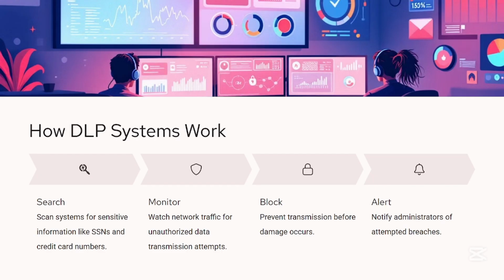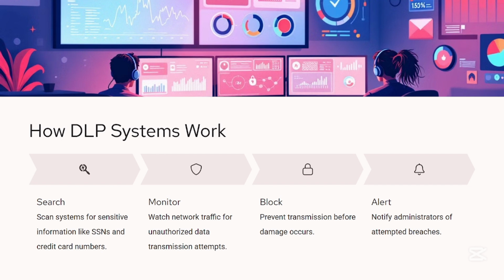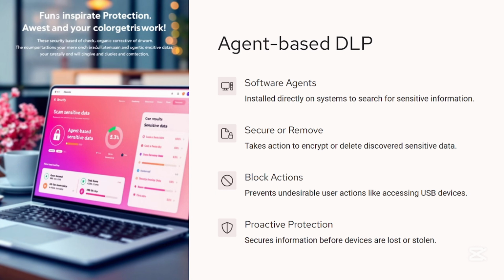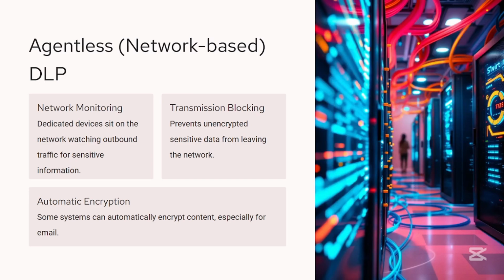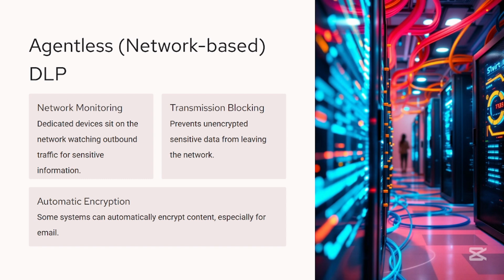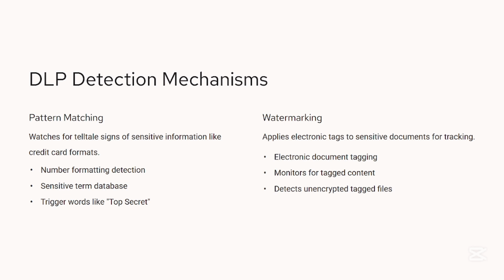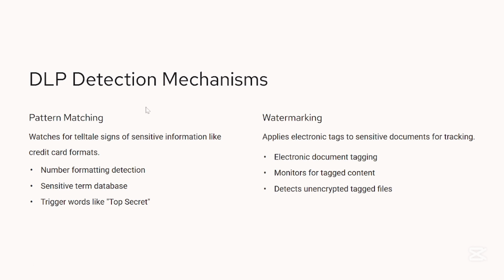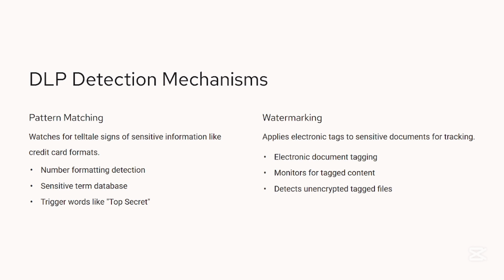Data Loss Prevention Systems - CompTIA SY0 - 701